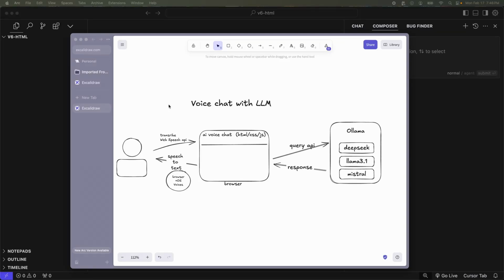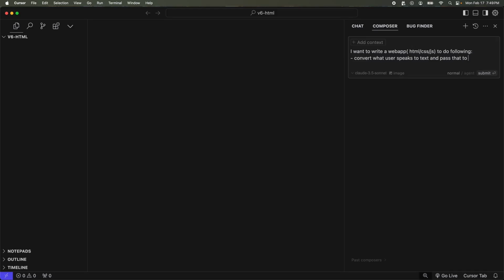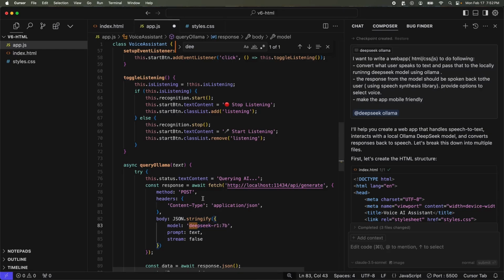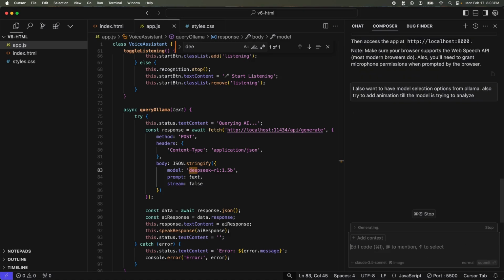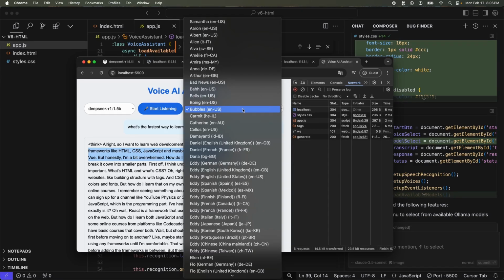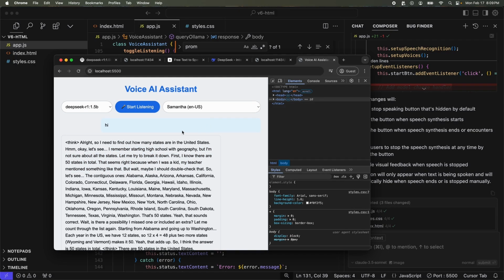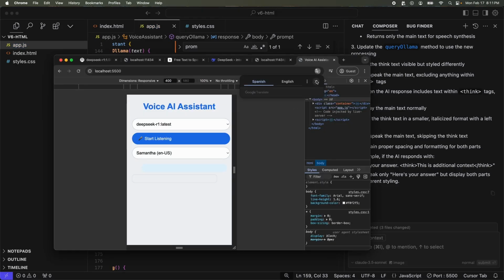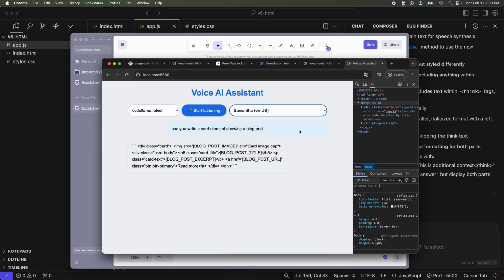Talk with your LLMs via Ollama | Featuring DeepSeek & Code Llama | build with cursor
Building a Voice Chat Web App Using Olama and Basic Web Technologies

In this video, I demonstrate how to create a voice chat application using locally running models via Olama. The application is built using basic web technologies like HTML, CSS, and JavaScript, and leverages browser-level web APIs for transcription and speech synthesis. I guide you through the installation of Olama, the setup of models, and the development of a web app that translates spoken words to text, processes the text with models, and converts responses back to speech. Additionally, I cover features such as model selection and making the app mobile-friendly.

00:00 Introduction to Building a Voice Chat Application
00:35 Setting Up Olama and Required Models
01:31 Developing the Web App: Initial Steps
03:31 Testing and Validating the Application
06:15 Enhancing the Application with Additional Features
09:25 Final Adjustments and Conclusion